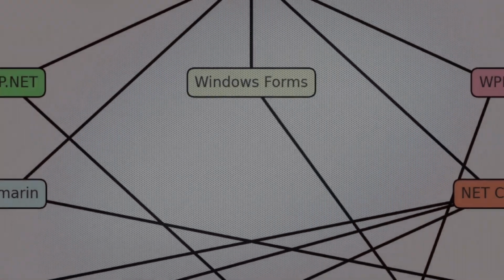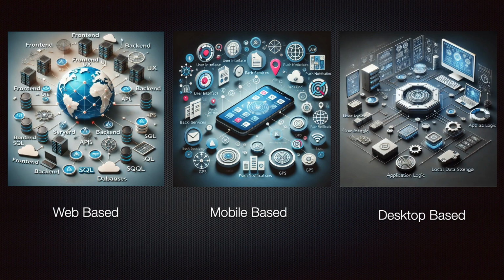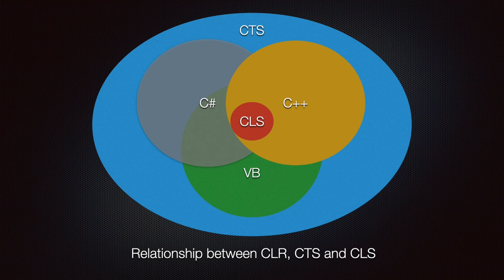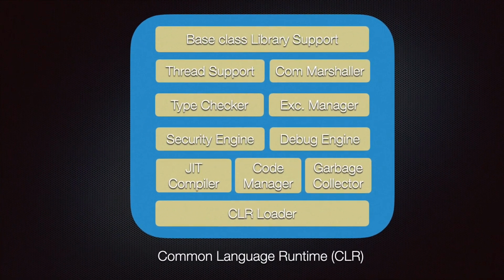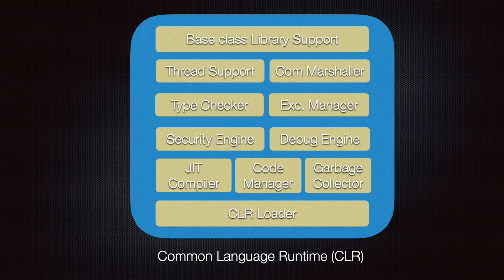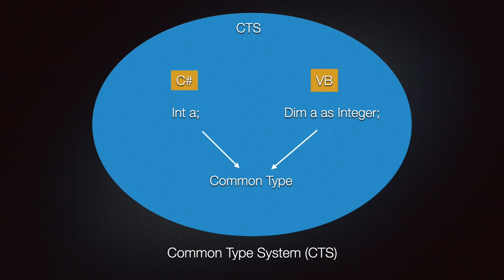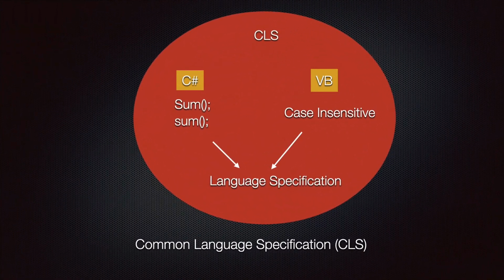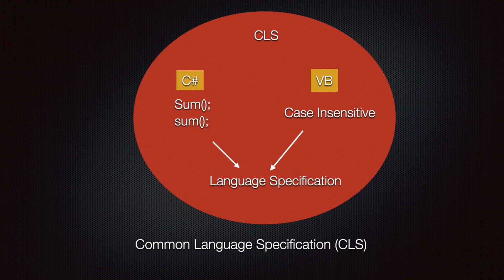CLR, CTS, CLS working together in .net framework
A .net framework, which is a most famous framework, used to create all types of industrial softwares.
But who provides the .net this superpower? we are going to see other constitutes of it which are CLR, CTS and CLS.